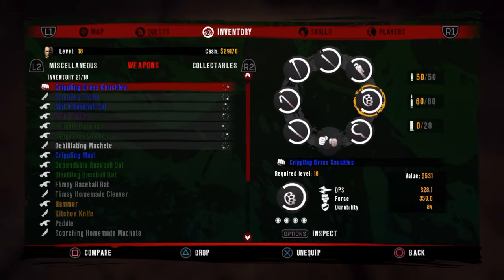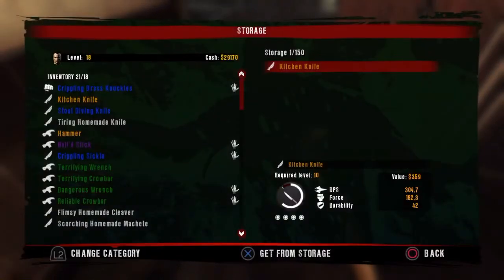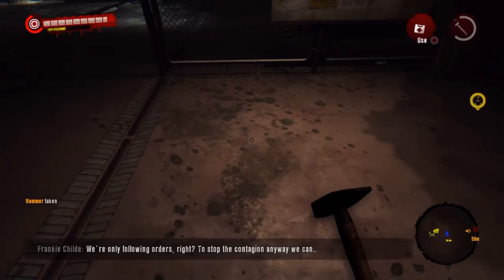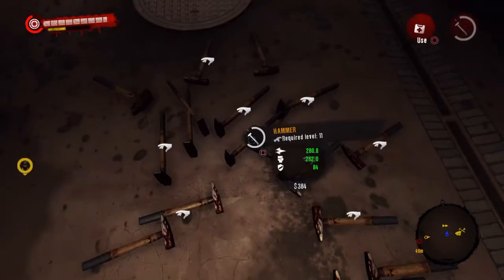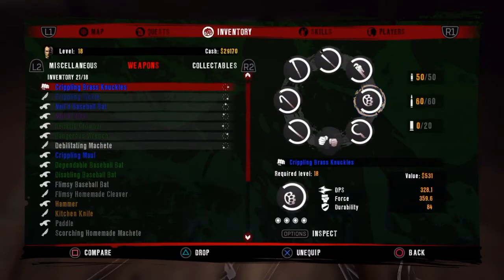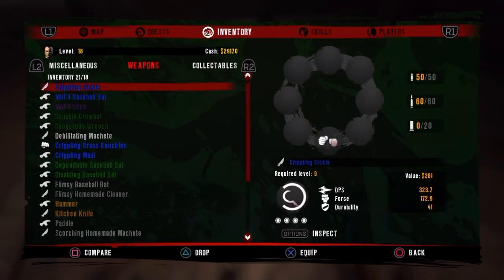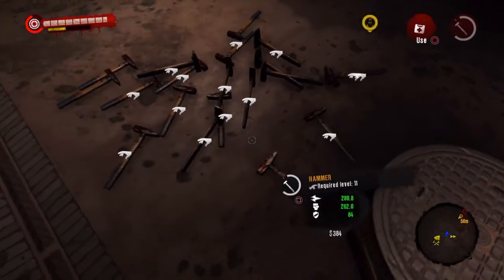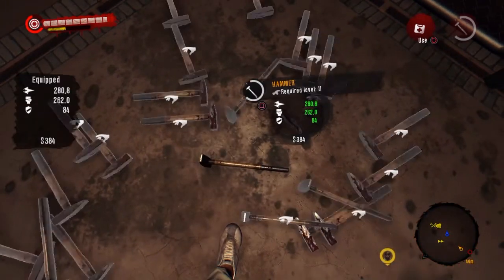DEAD ISLAND DEFINITIVE EDITION DUPLICATION GLITCH 2016 UNLIMITED INVENTORY+DUPLICATION GLITCH EASY